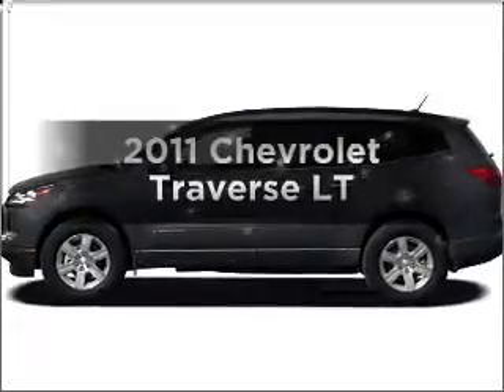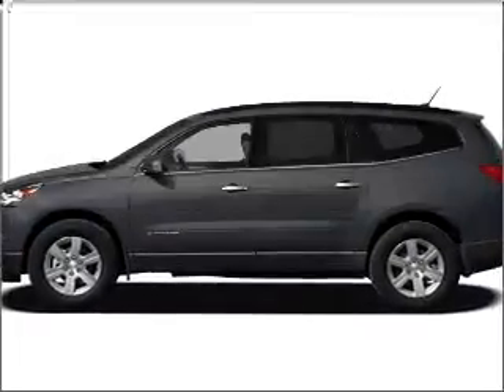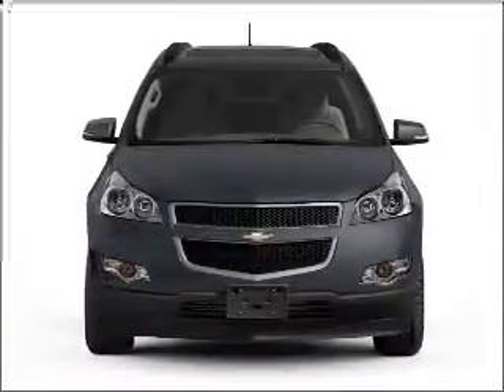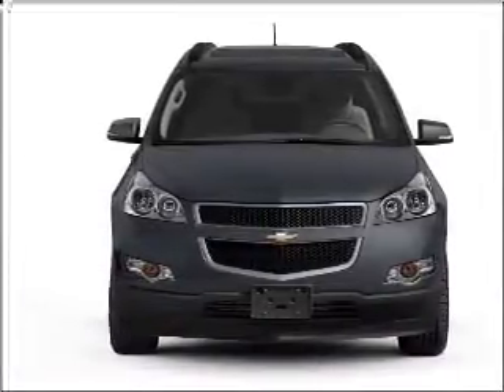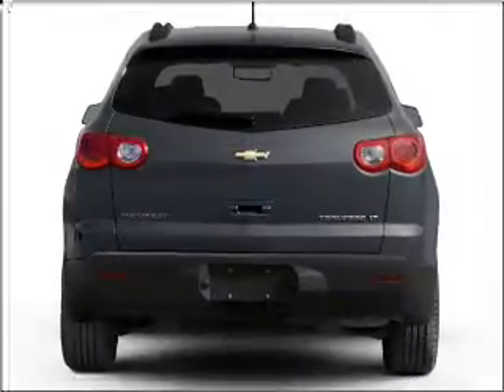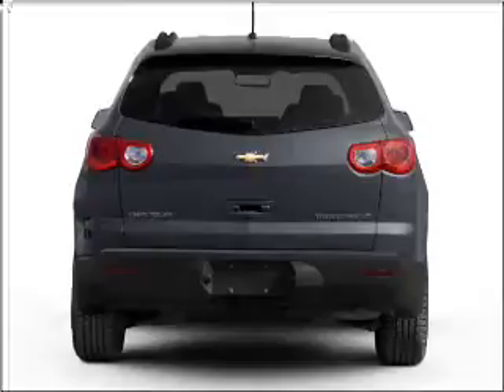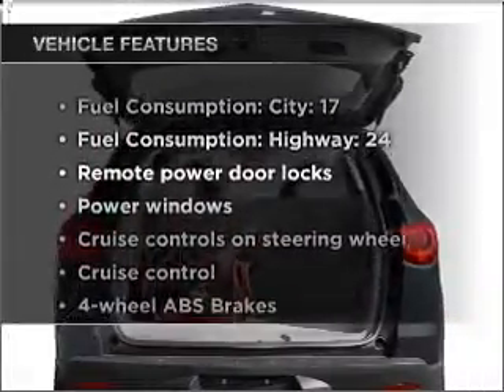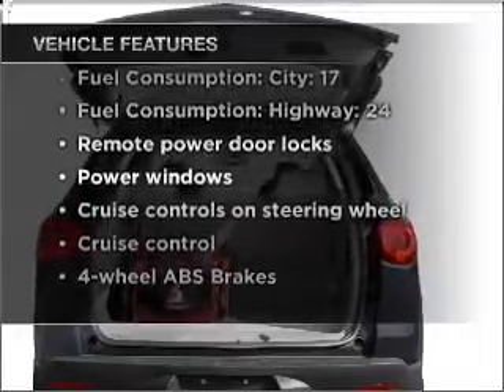2011 Chevrolet Traverse - PEARLAND TX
Year: 2011
Make: Chevrolet
Model: Traverse
Trim: LT
Engine: 3.6 liter 6 cylinder 24 valve
Transmission: 6-Speed Automatic
Color: Dark Blue Metallic
Mileage:
Address:
5719 BROADWAY